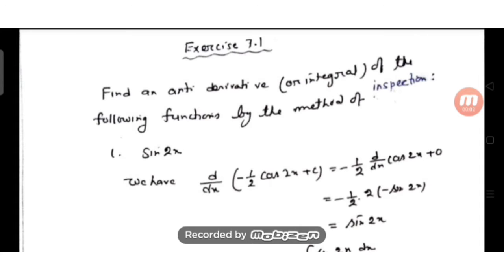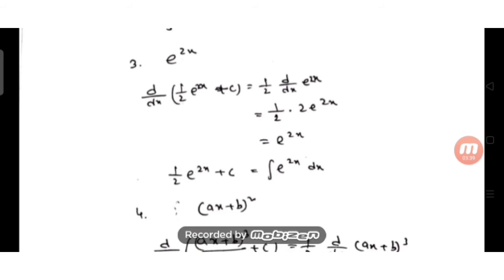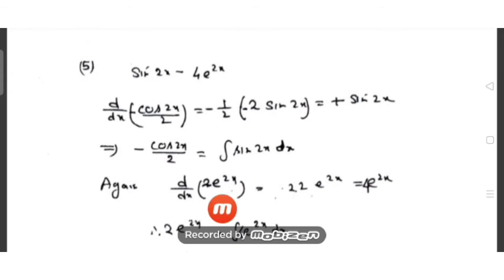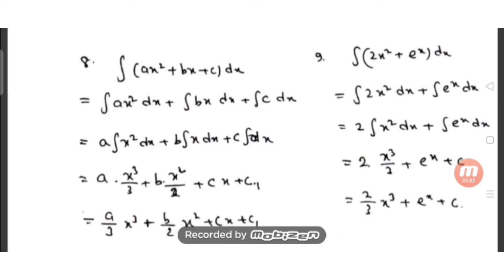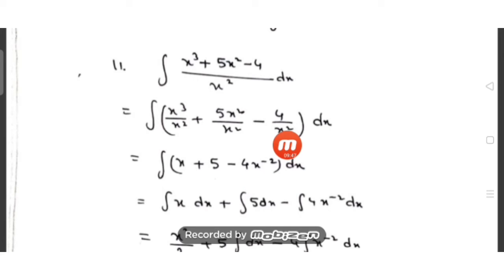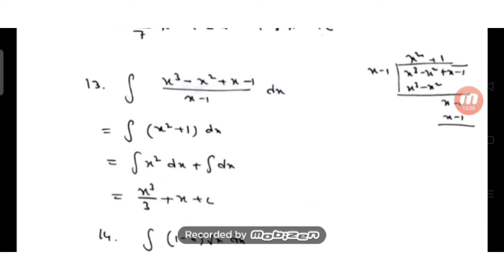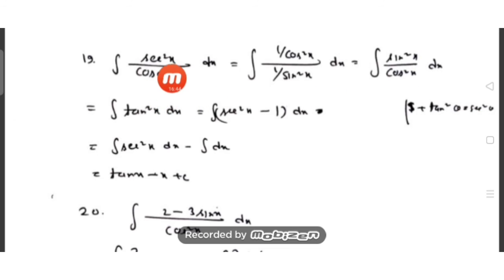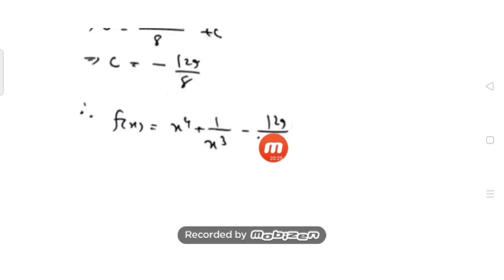Integrals/part 2/Ex7.1/ Class12/Banalee Baruah Kashyap teacher AJB, noonmati ghy 20